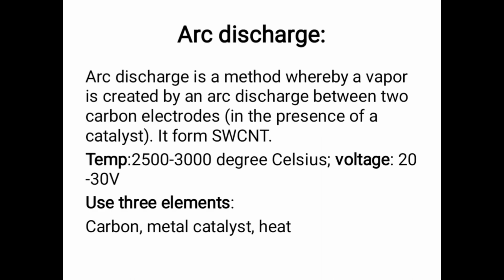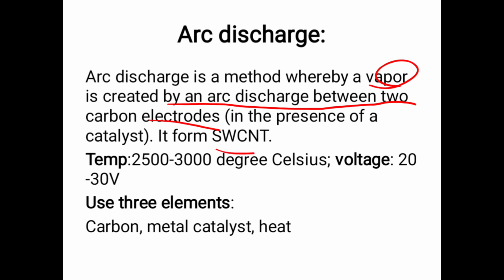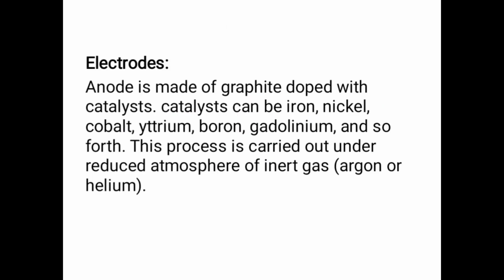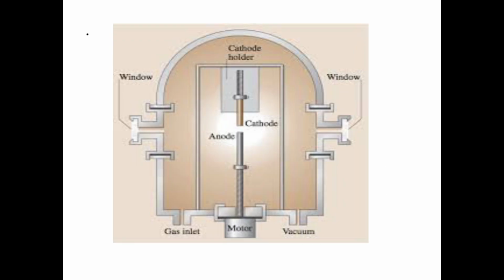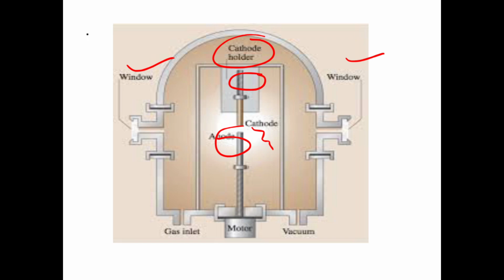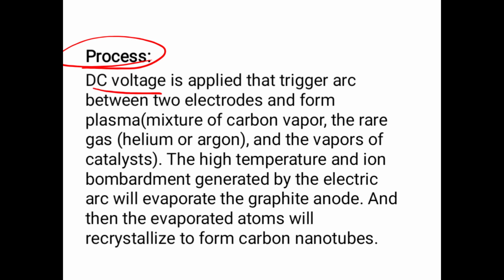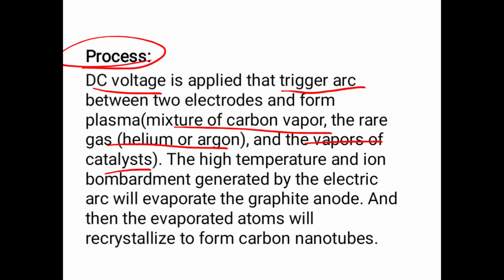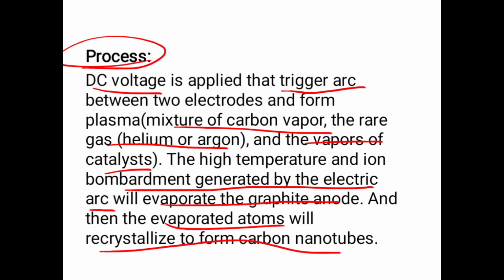Arc discharge method( bottom up approach) for carbon nanotubes in simplest way 😊